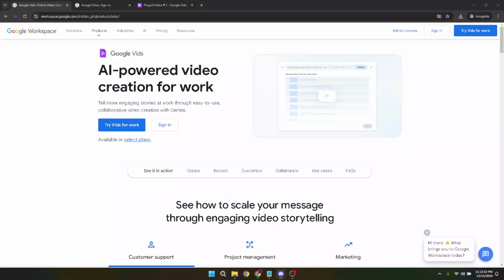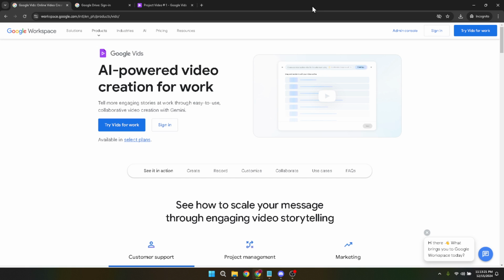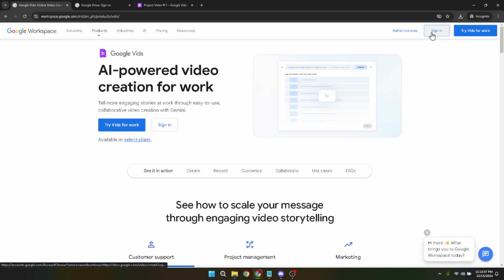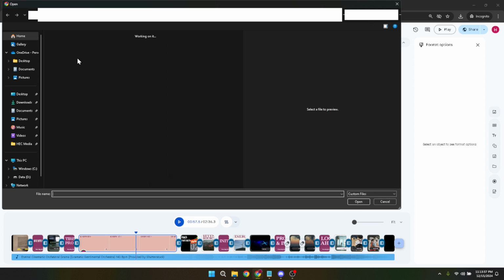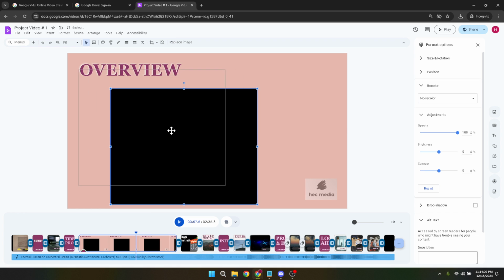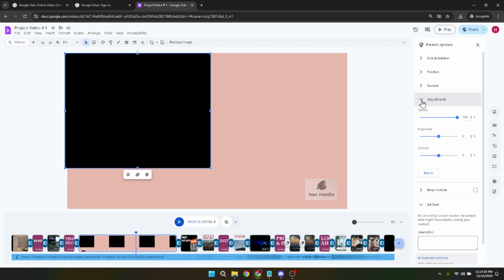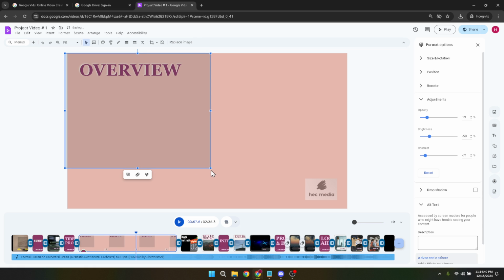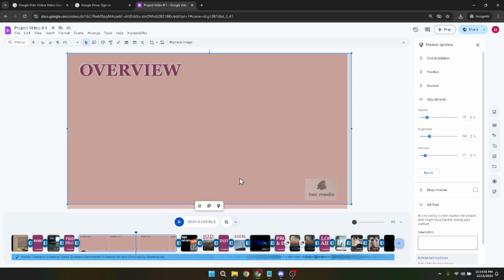How to Add Overlays in Google Vids (Full 2024 Guide)